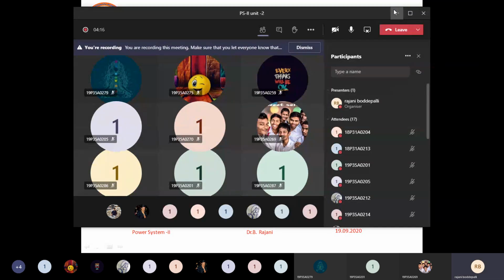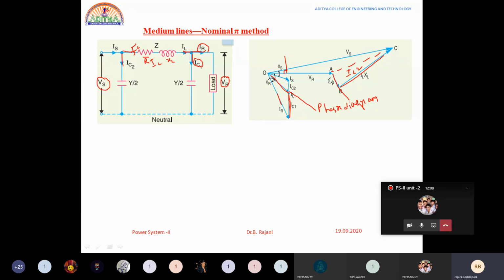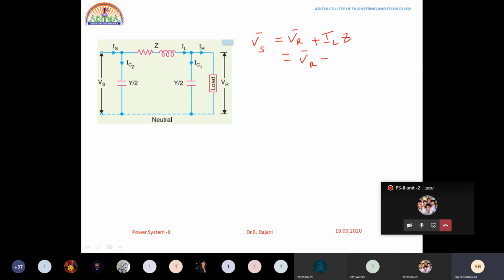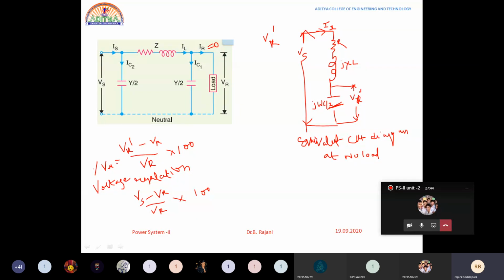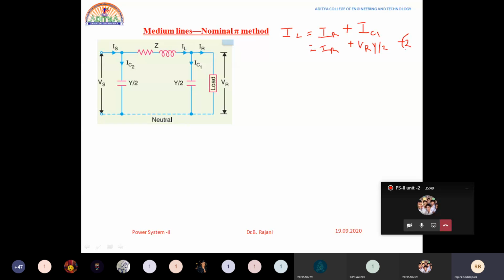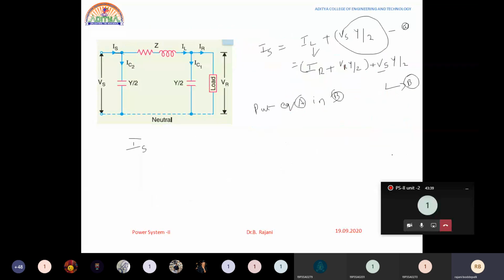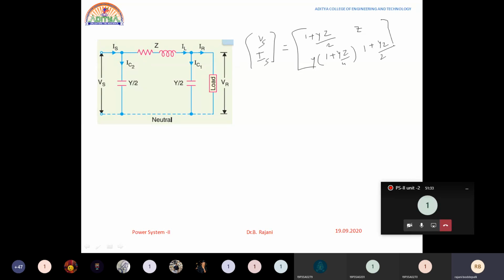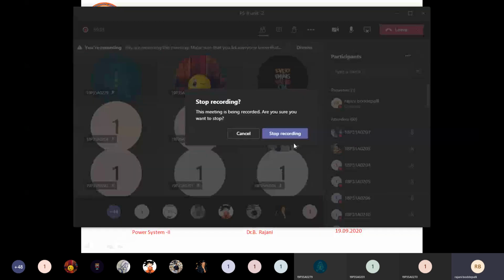UNIT 2 1